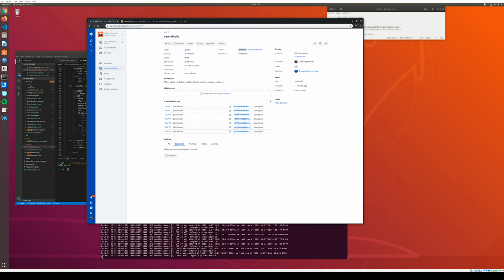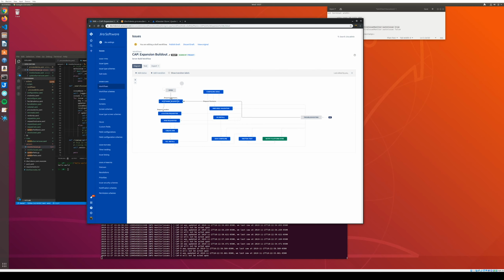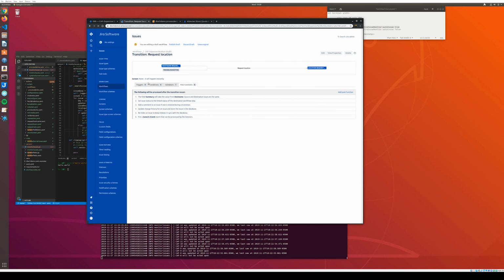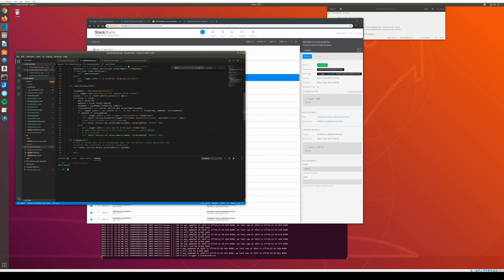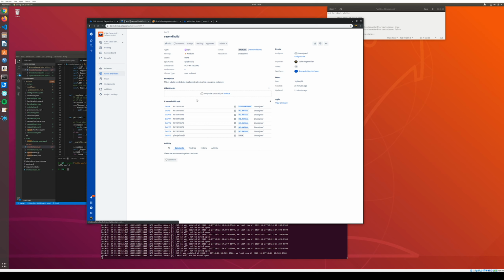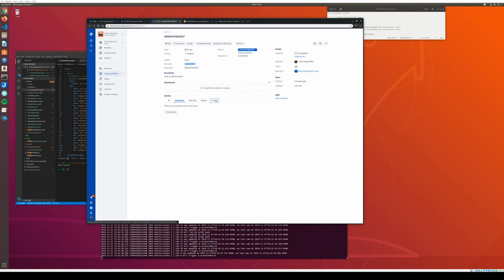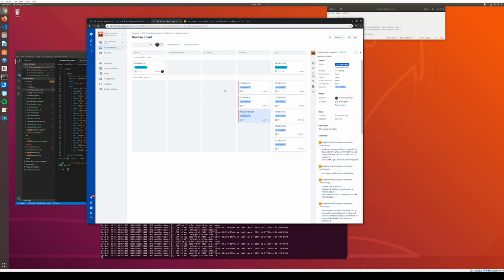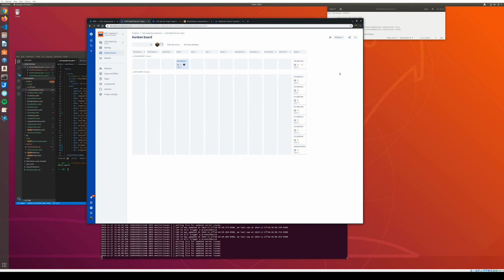workflowautomationpreview 2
this one formatted by adobe for youtube.. hopefully less processing.